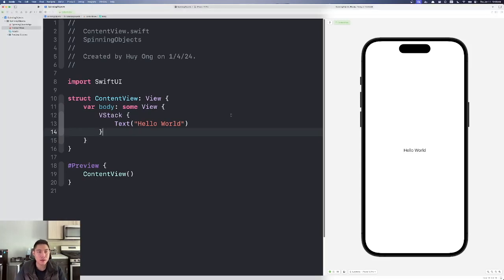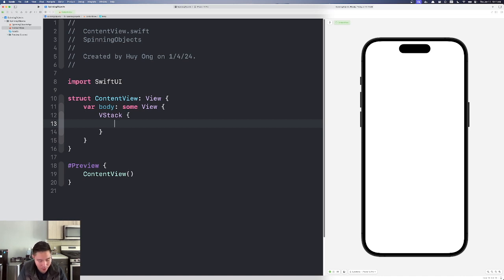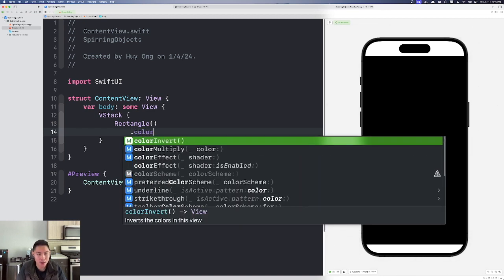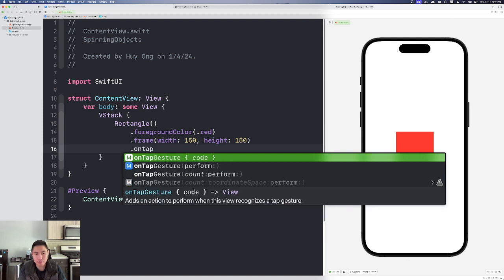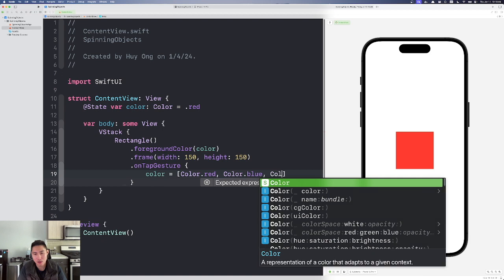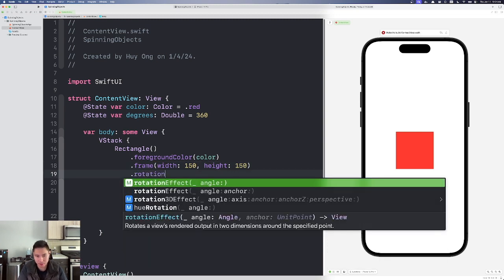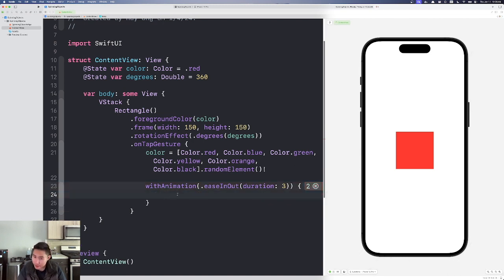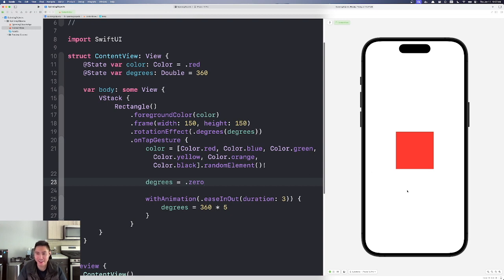Spinning Object When Tap - SwiftUI